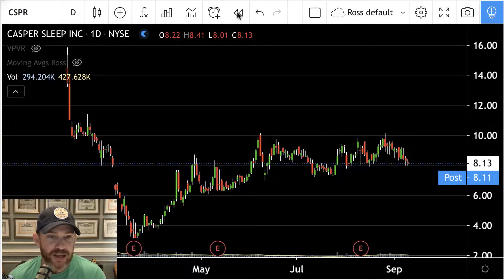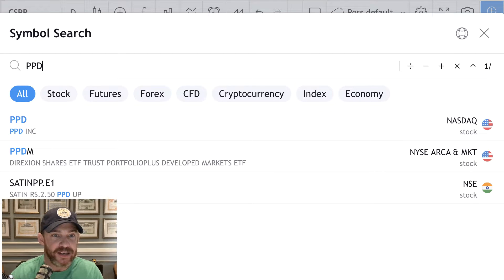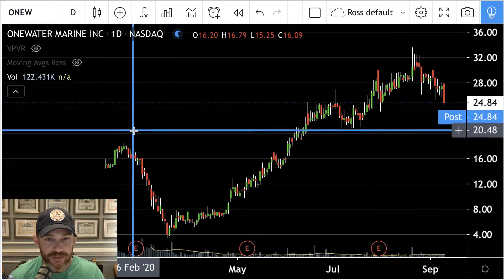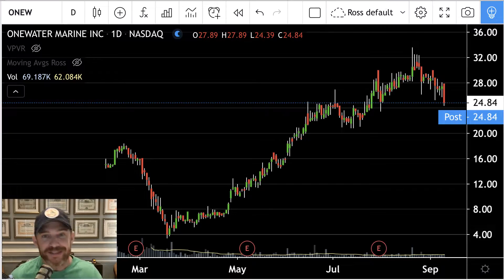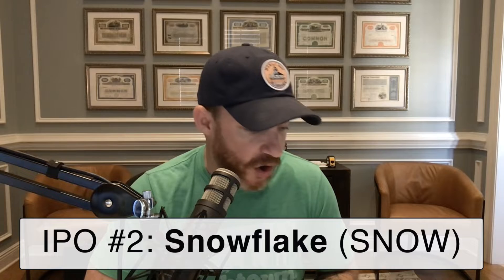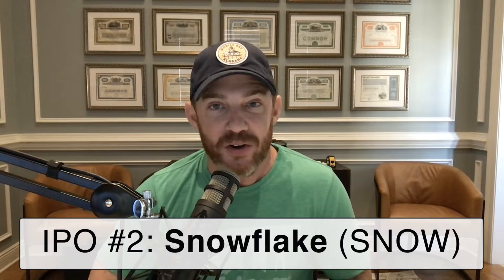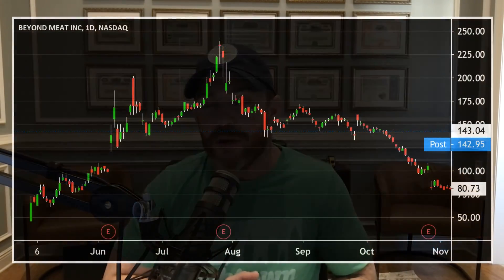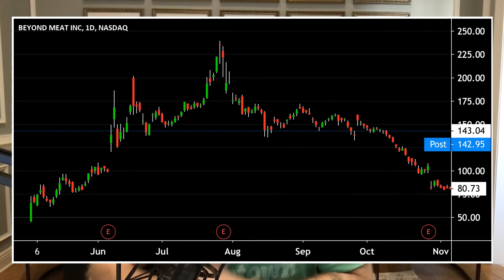Two IPO Opportunities That Should Be On Your Radar Right Now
Those who know me know that I am typically not a fan of investing in IPOs, or Initial Public Offerings.

However, there are two companies set to IPO in a few weeks that are looking extremely promising…

And I’m not the only one who thinks so.

Check out the video to see why I don’t usually trade IPOs…

And get a full breakdown of these two upcoming opportunities.